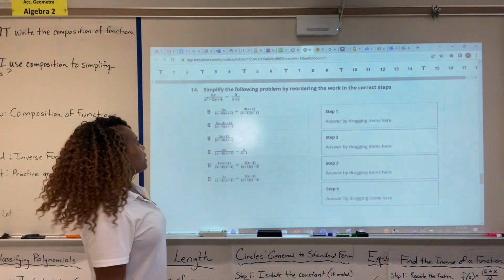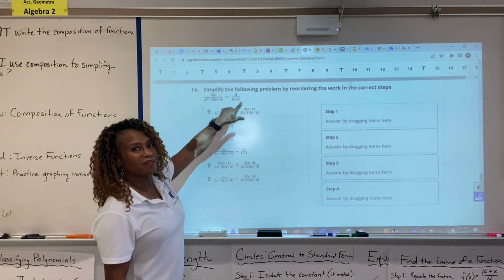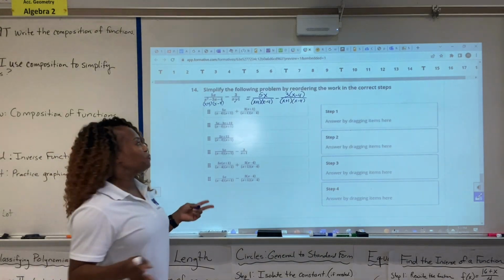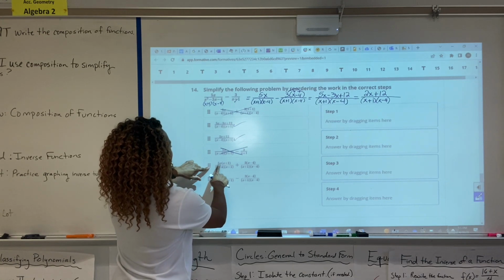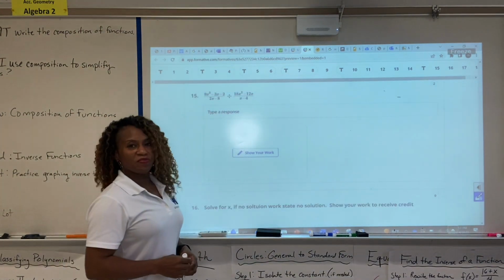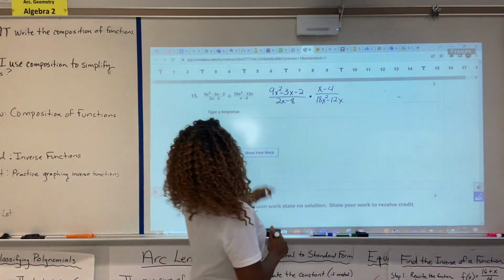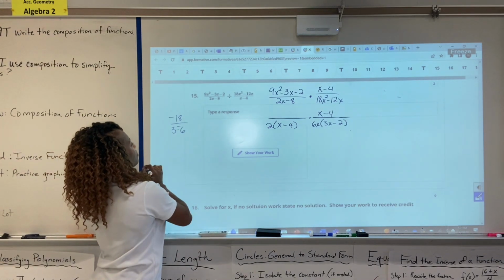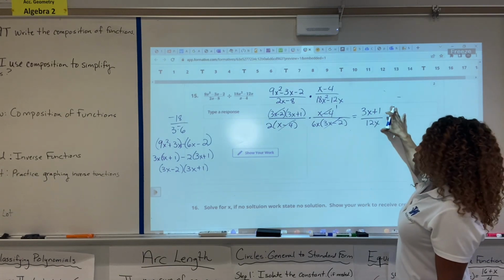Algebra 2 | Unit 4 Study Guide: Rational and Radical Relationships (problems #14-15)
This video provides explanations and answers to problems #15-16 of our unit 4 study guide on Rational and Radical Relationships.